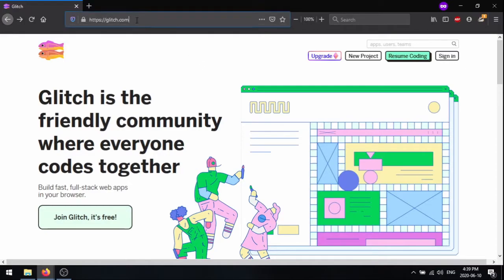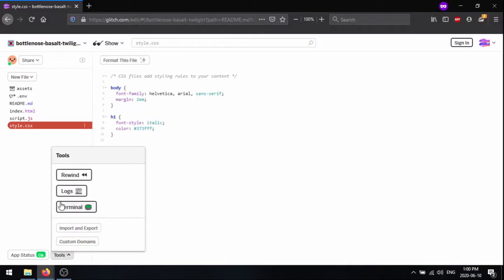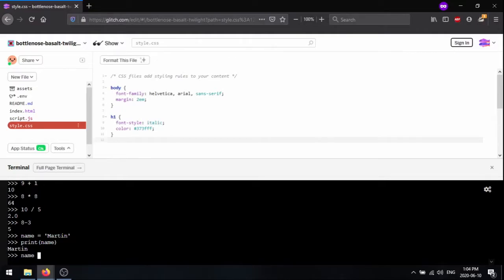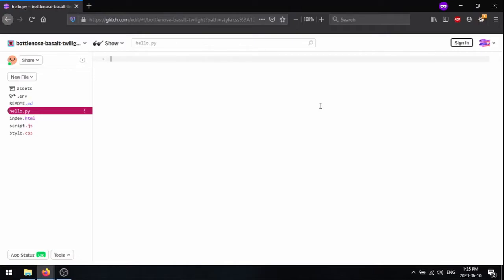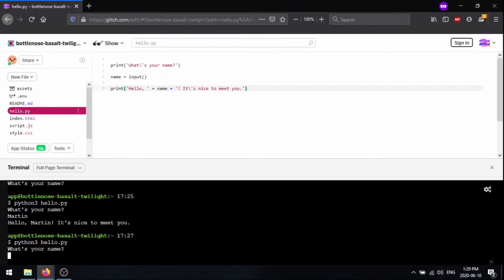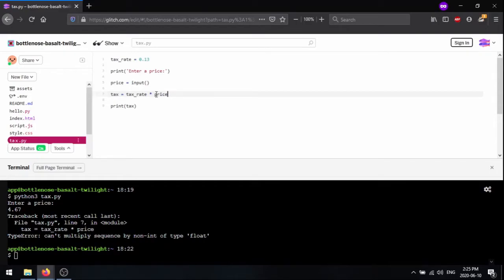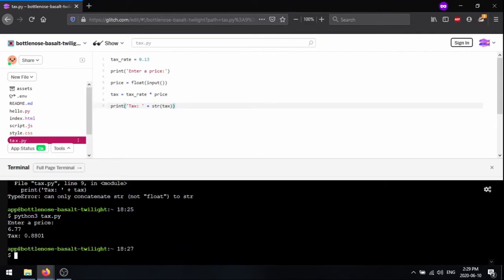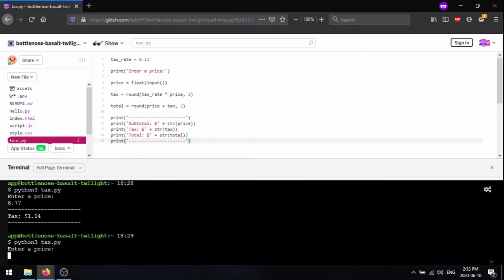Make a Code Monday: Intro to Python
Gain practical skills and learn to code at home! Join Library programmer, Martin, and follow along with these step by step coding tutorials. Week 1: Intro to Python